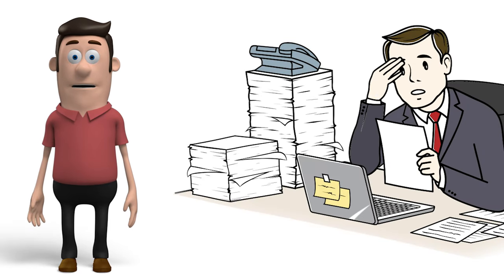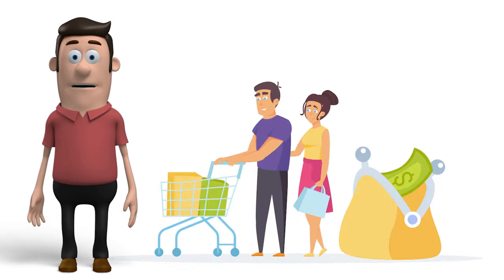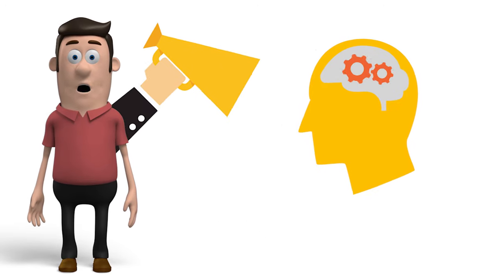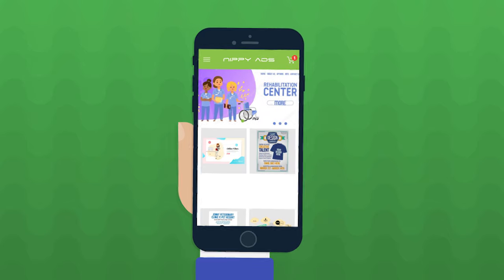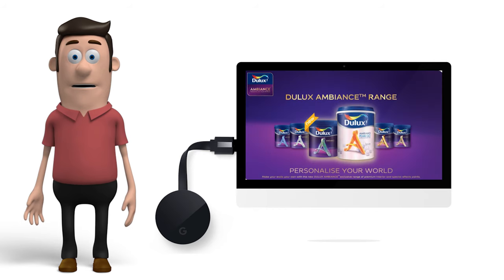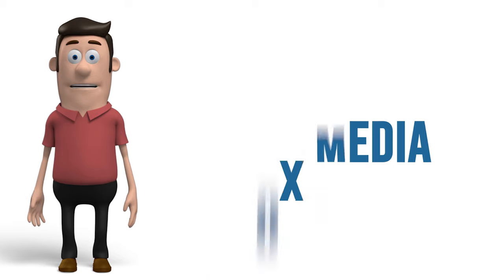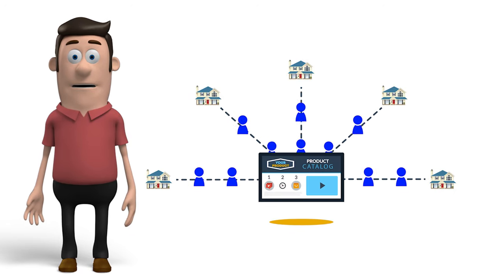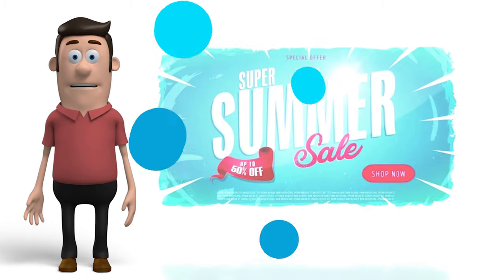Nippy Ads Intro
Quick ads to show on display panes, or, shop front windows. Show window shoppers the deals you have in store. Run tailored ads selling your special products.